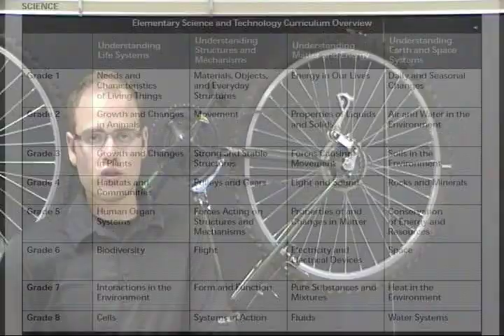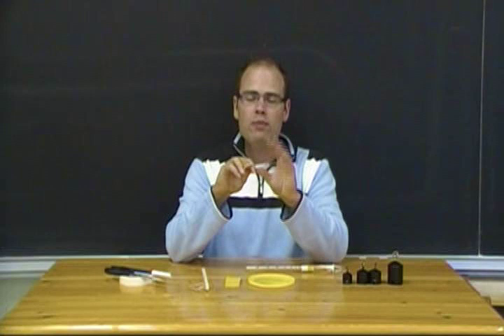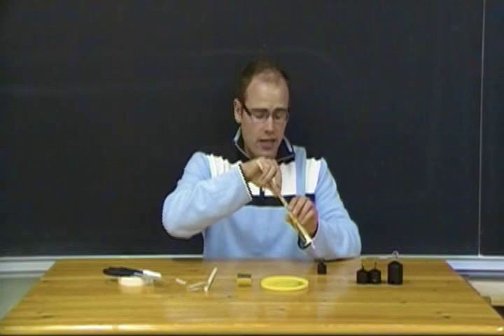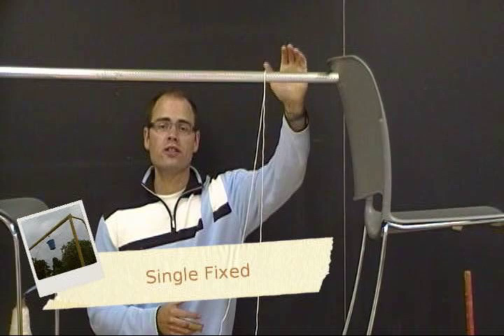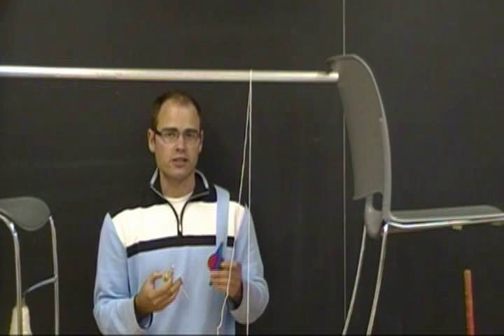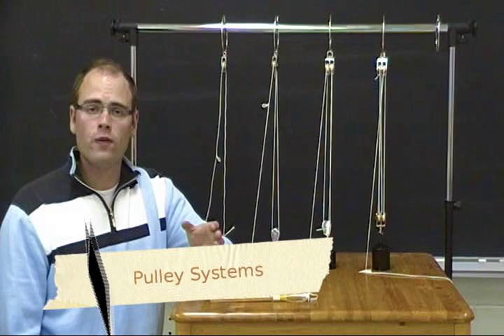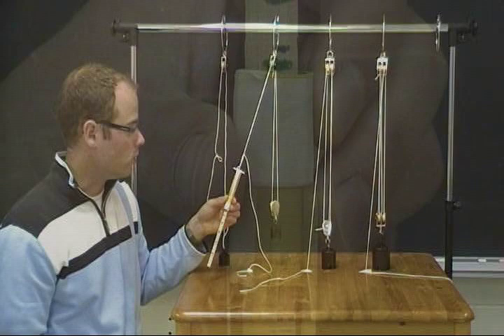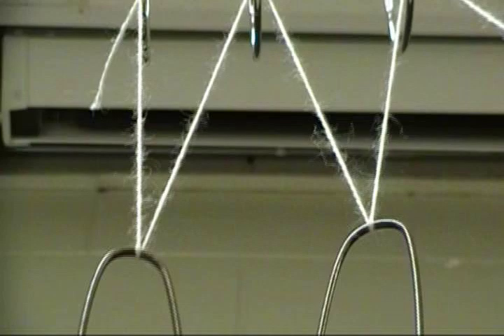Grade 4 - Pulleys and Gears Part 1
Informal resource video for elementary science teachers based on the Ontario science curriculum unit about pulleys and gears - Grade 4